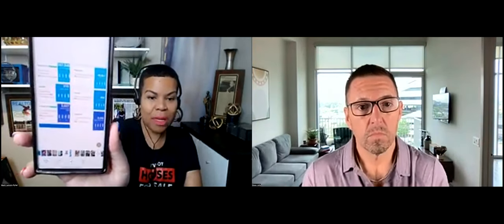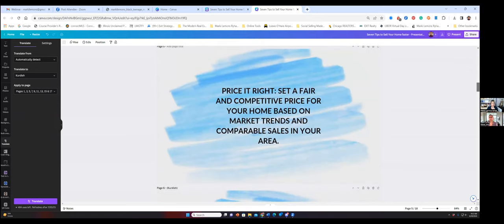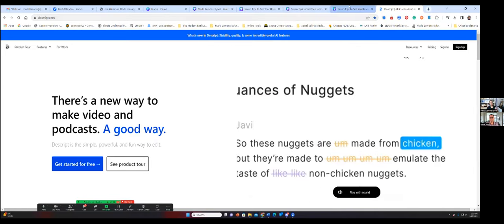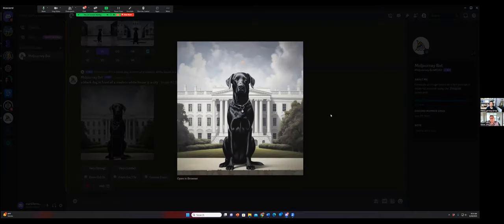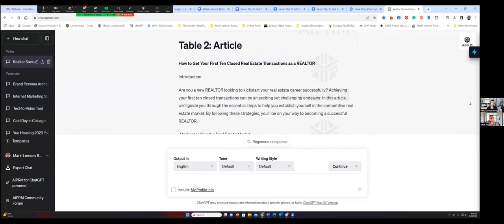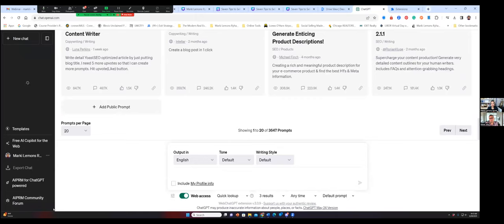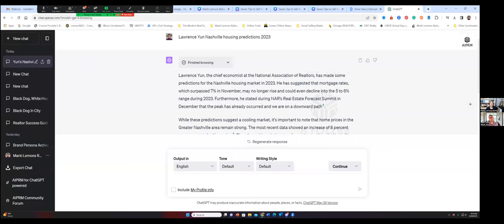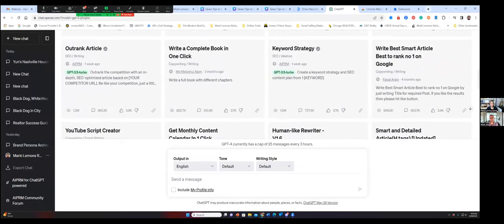Real Time Topics: Integrating AI into Real Estate